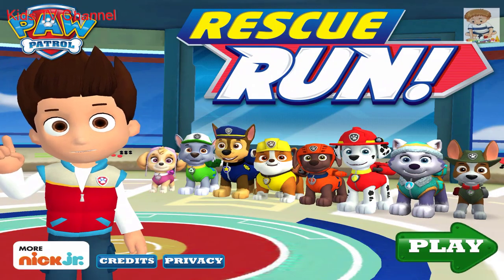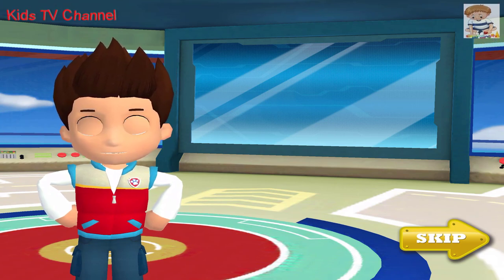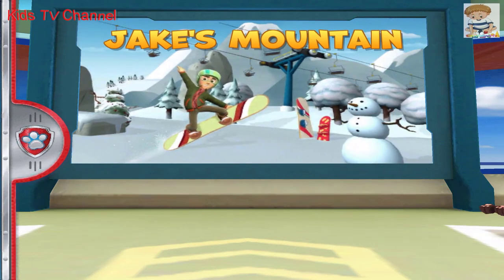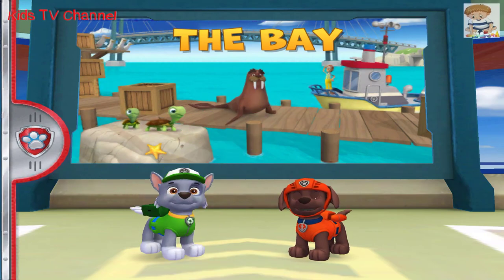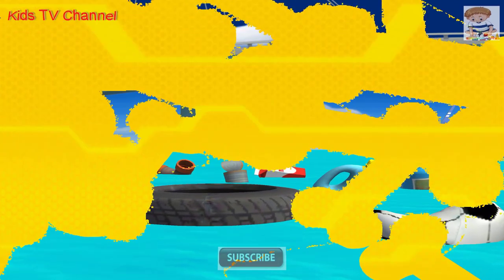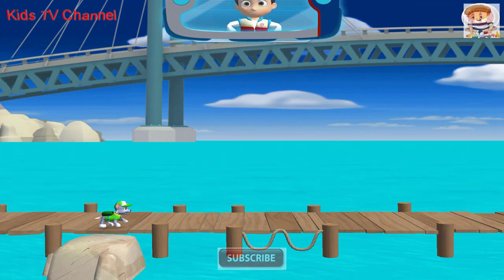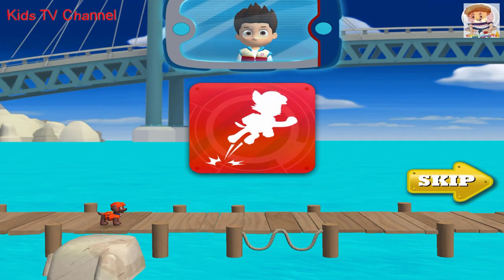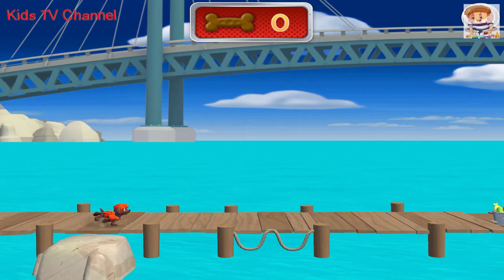PAW Patrol Rescue Run - The Bay #1 - iOS - iPhone/iPad/iPod Touch Gameplay - Kids TV Channel